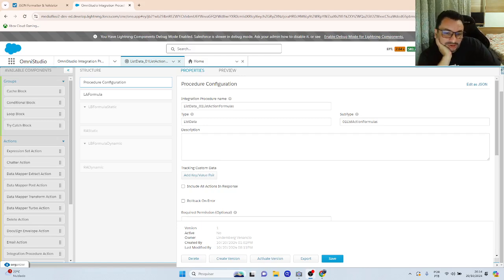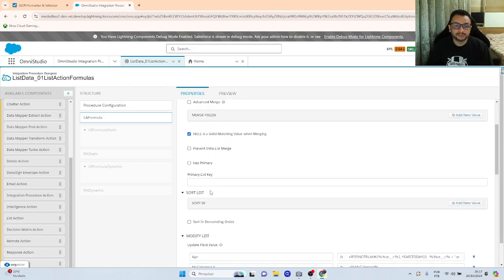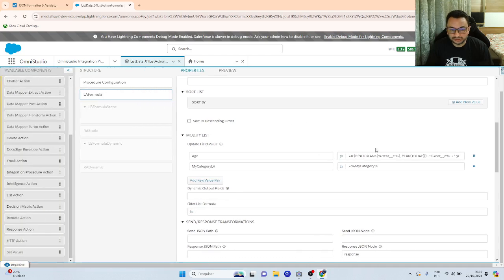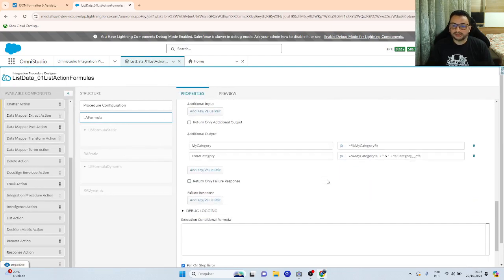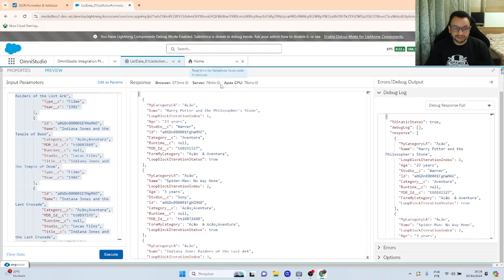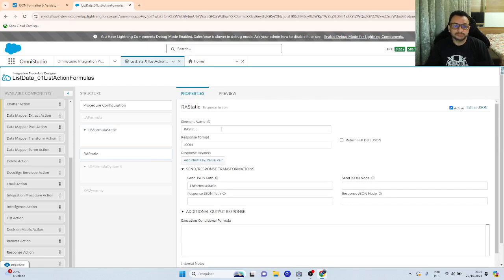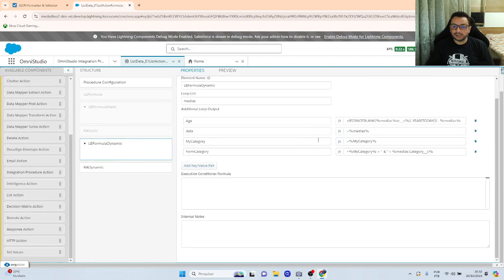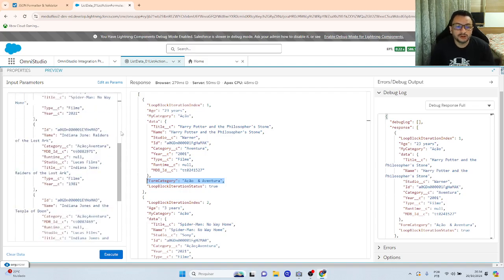Salesfore OmniStudio - Working with List 01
n this video, I demonstrate three scenarios using data lists with three different approaches for each scenario

Scenario 1: Using a function where all input values are within the list instance.
Scenario 2: Adding an external variable to all instances of the list.
Scenario 3: Adding to each instance of the list a function that has input variables both within and outside the list instance.

The three approaches are:
Using ListAction
Using LookBlock with static fields
Using LoopBlock with dynamic fields